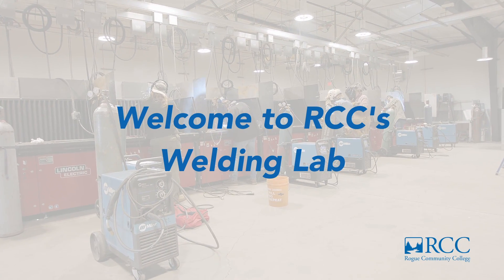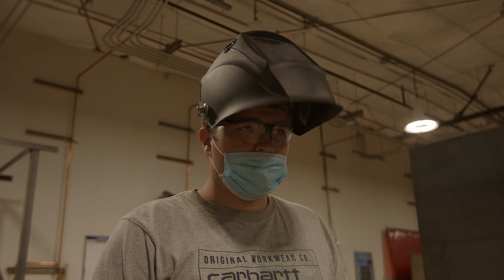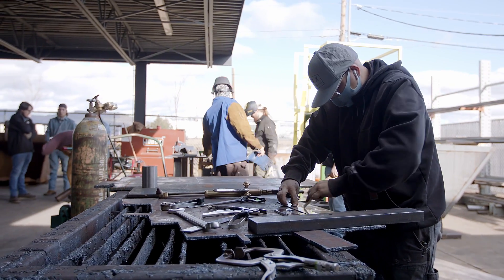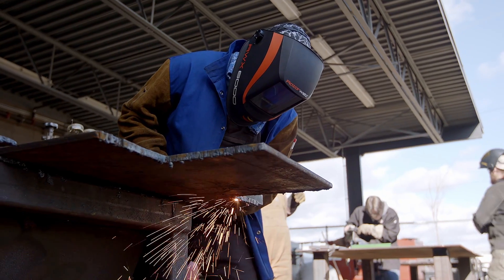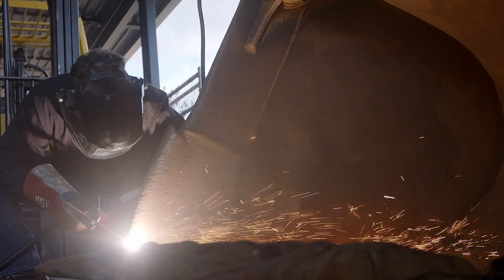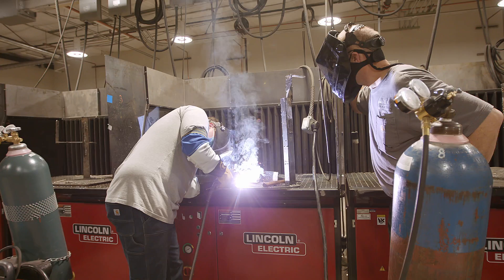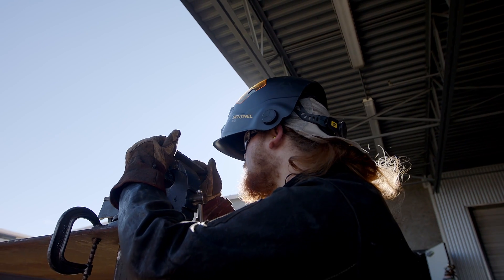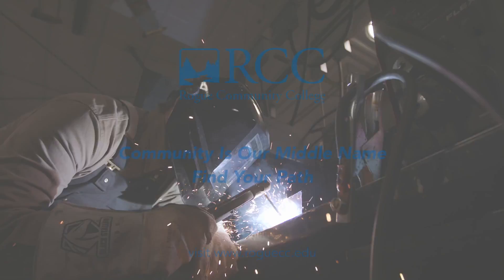Industrial Welding program at RCC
Jobs in the welding industry range from basic welder, cutter, solderer and brazer positions to advanced sheet-metal and structural metal workers, boilermakers, commercial divers, certified welding inspectors, engineers, technicians, managers/supervisors and more.